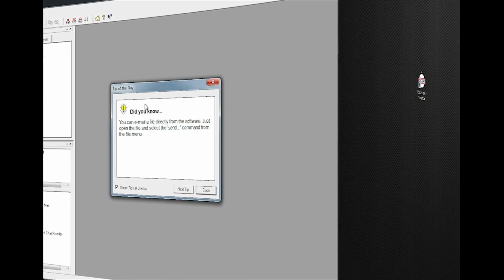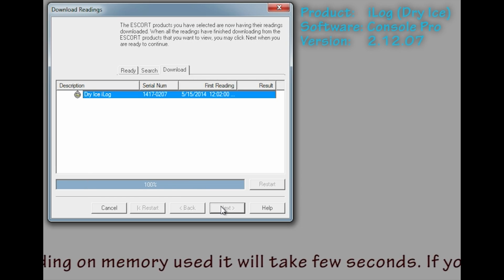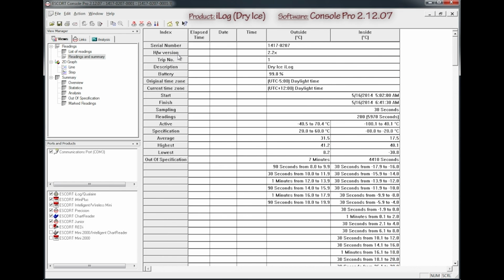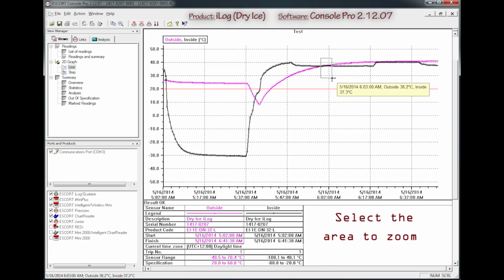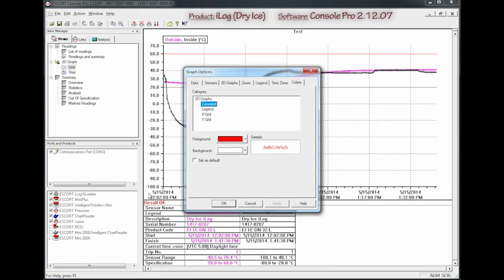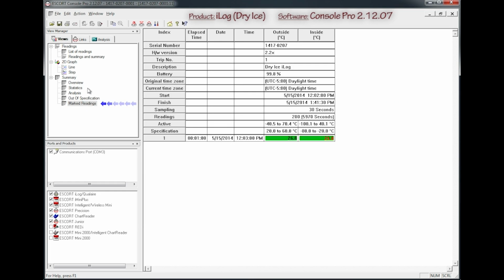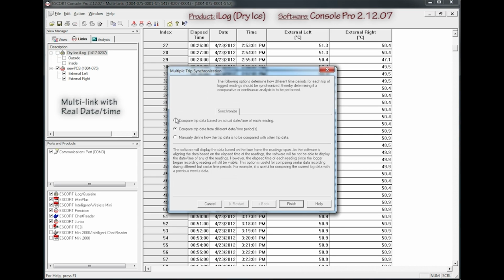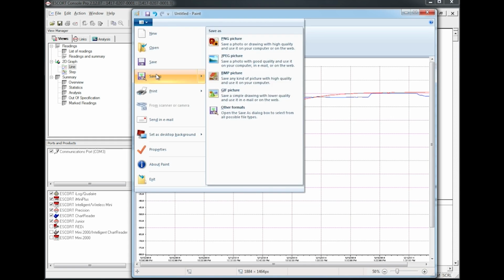★ConsolePro Download Multi link Save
★ConsolePro software Download procedure
Multi link the files and how to save the data